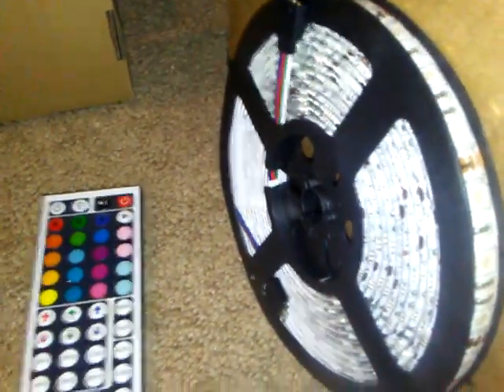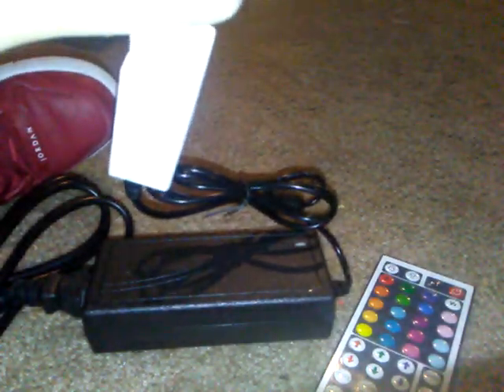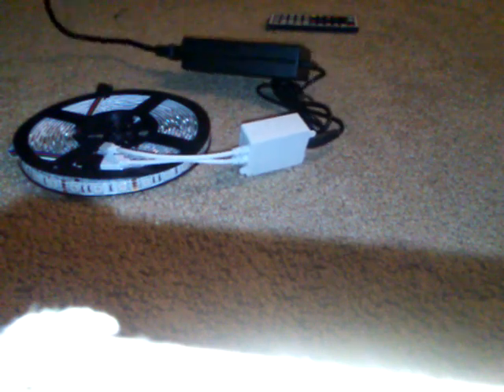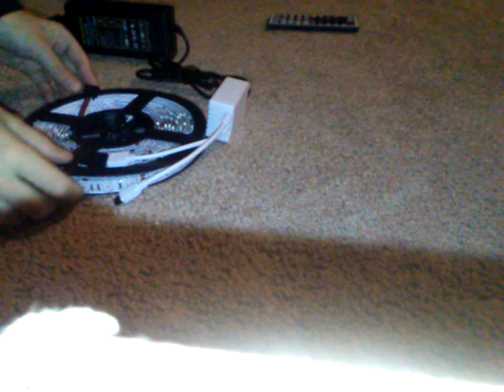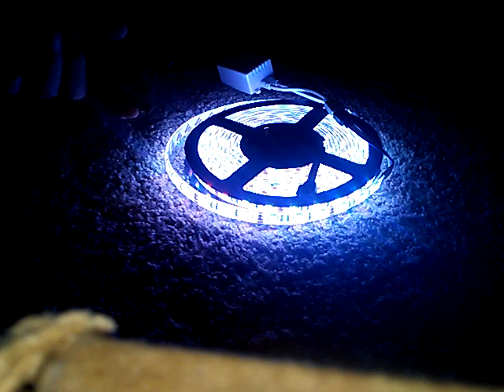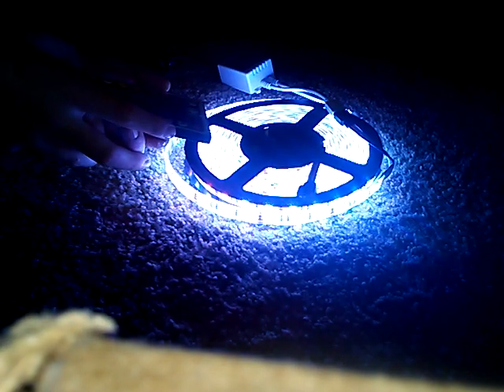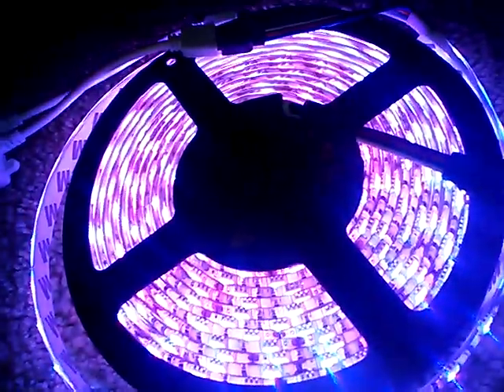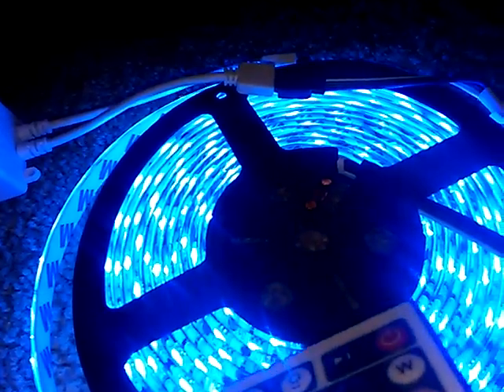Strobe lights unboxing